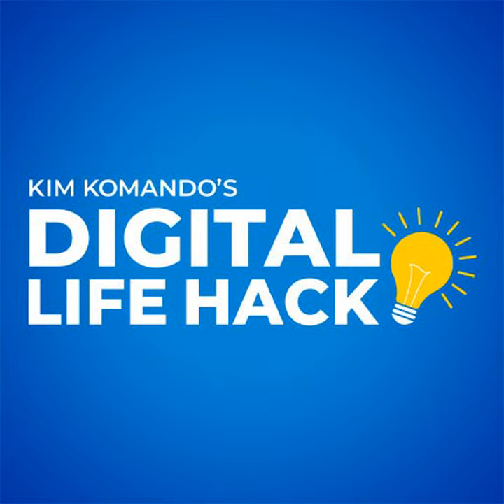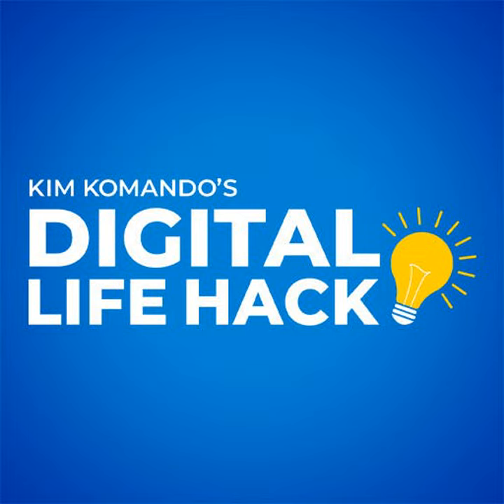5 signs your computer has been hacked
Are you worried that some stranger is slithering through your circuits? Listen to this one-minute episode for a few ways to find out if hackers have infiltrated your computer.